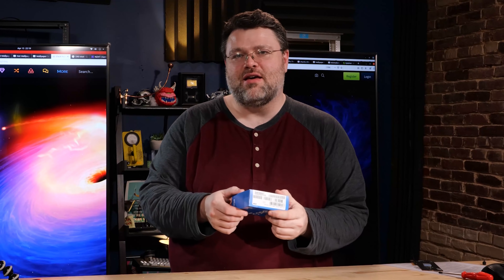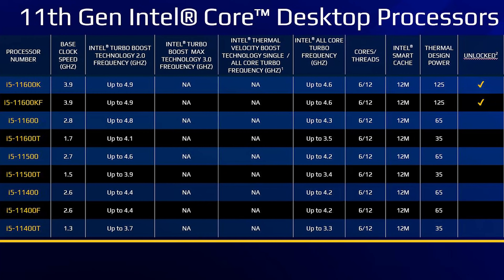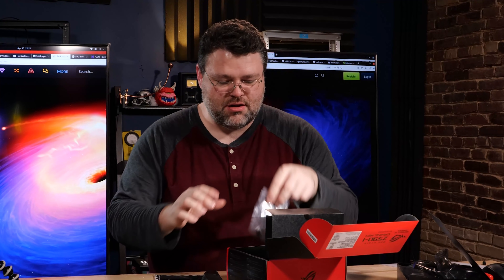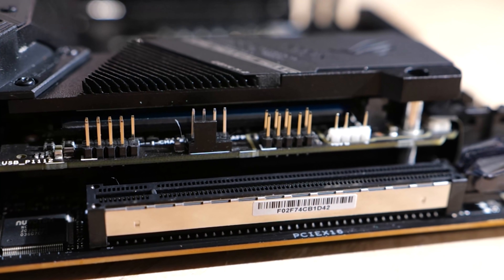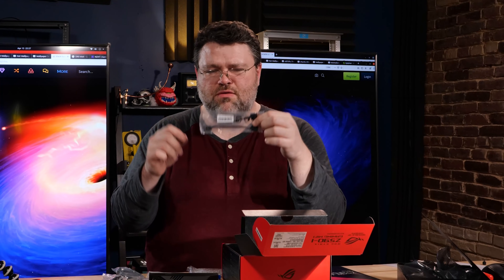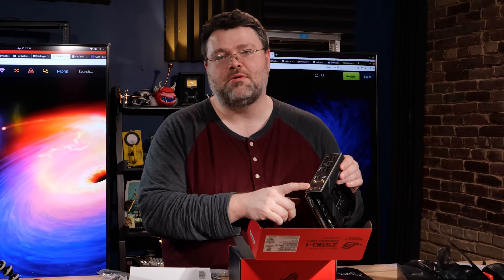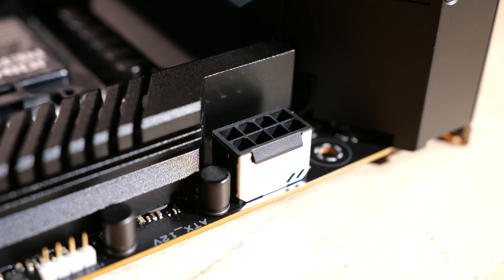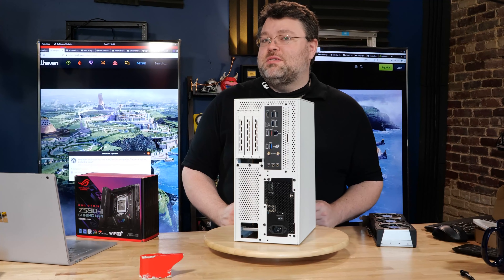Checking Out The ASUS ROG Strix Z590-I Gaming WiFi + Rocket Lake ITX Build